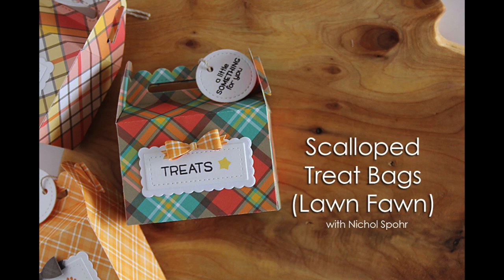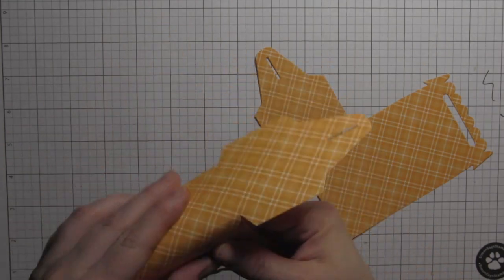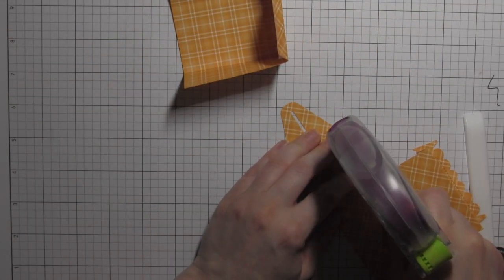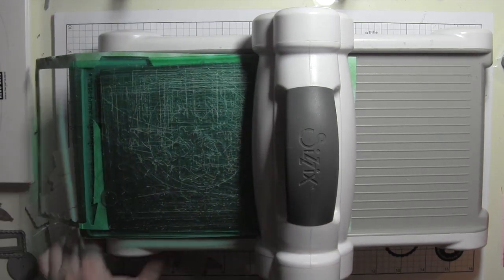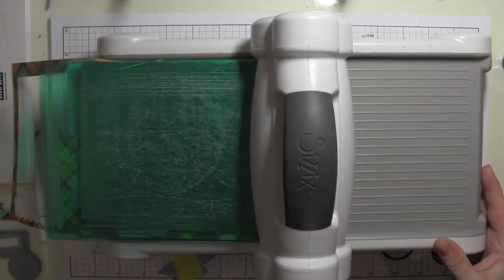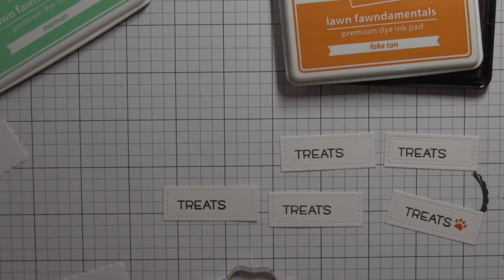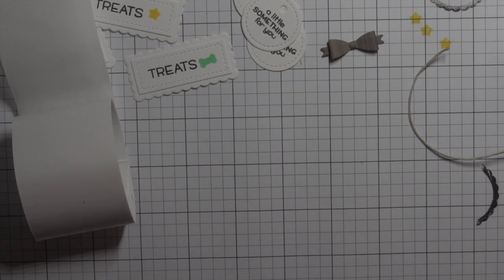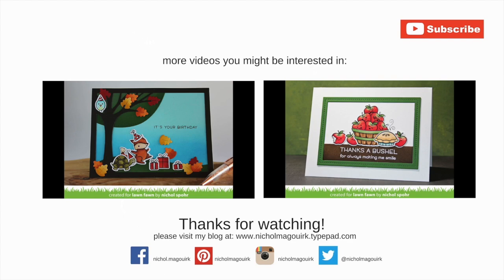Scalloped Treat Boxes with Perfectly Plaid Fall (Lawn Fawn)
Scalloped Treat Boxes with Lawn Fawn Perfectly Plaid Fall, Scalloped Treat Boxes, Put A Bow On It.